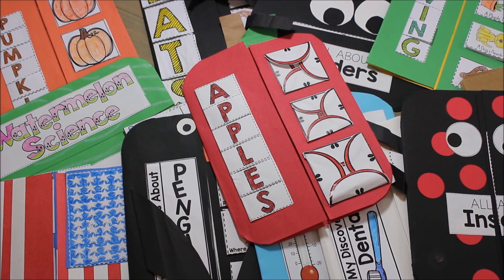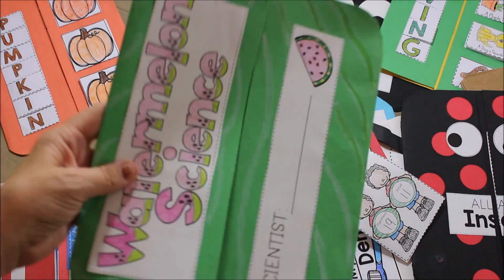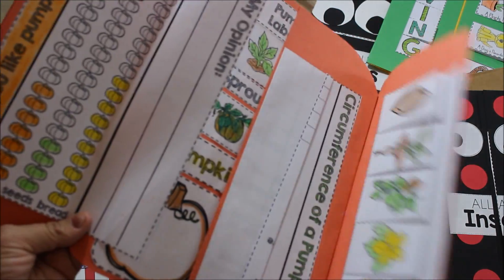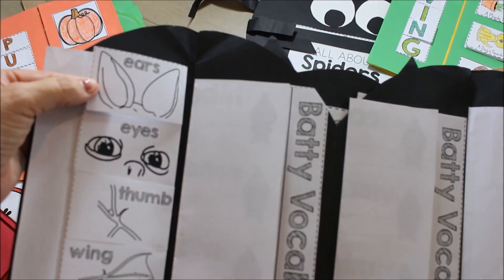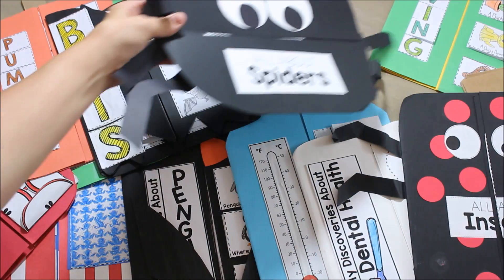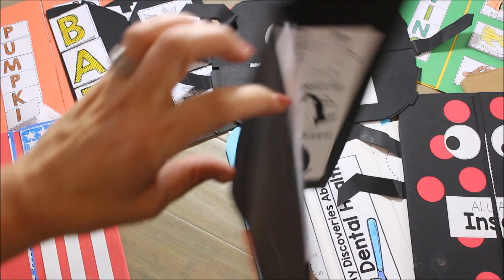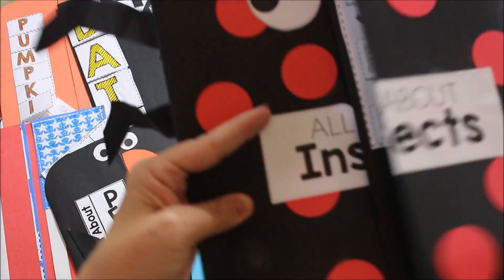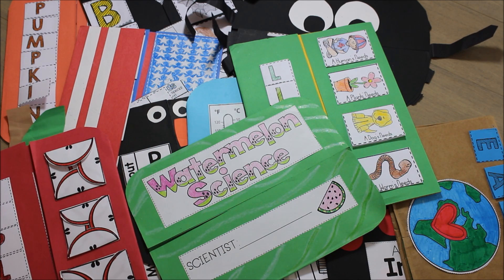Interactive keepsake science books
Seasons of science!  Interactive science through the seasons for your primary students.